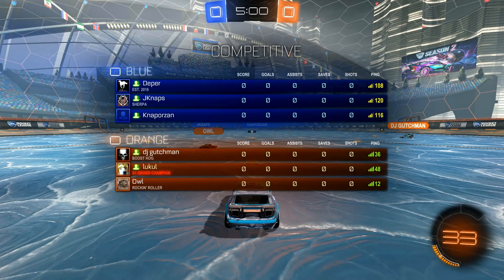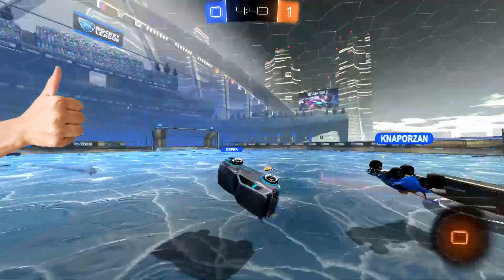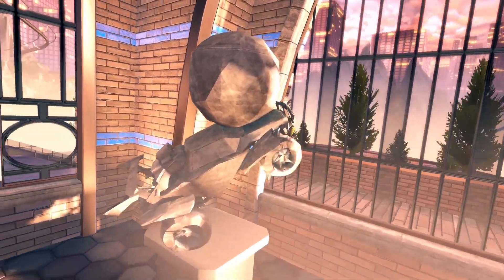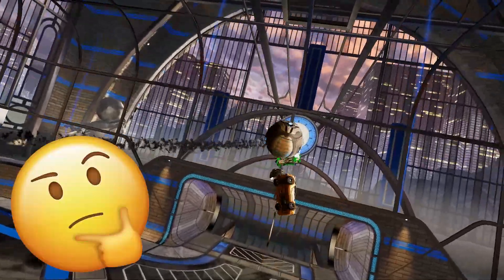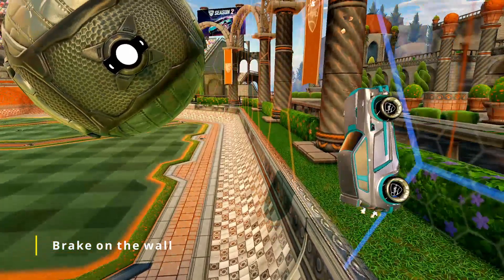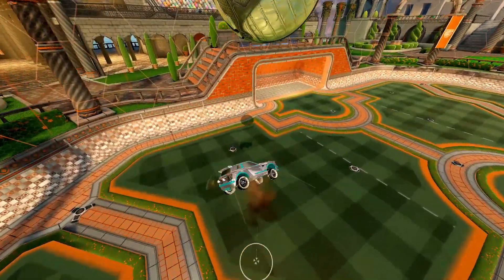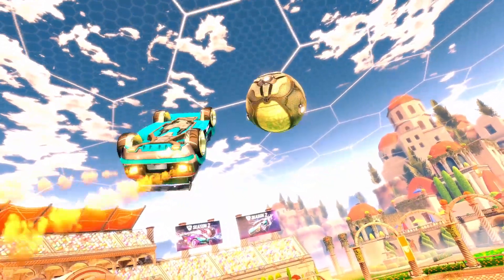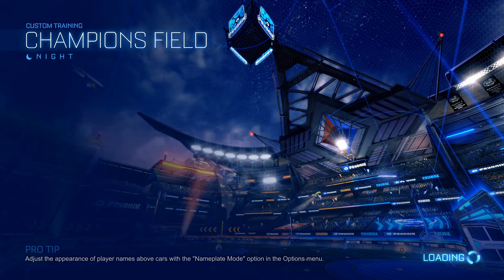How to Flip Reset in Rocket League | lukul's RL Academy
Welcome to this video my dudes!
This is the first video of a series called lukul's Rocket League academy in which I will go over a variety of topics regarding the awesome video game Rocket League.

Training Packs:
JAKERL, AIR&WALL-DRIBBLES: 9D87-258C-3C05-6FA9
WALL TO AIR DRIBBLE: 5A65-4073-F310-5495